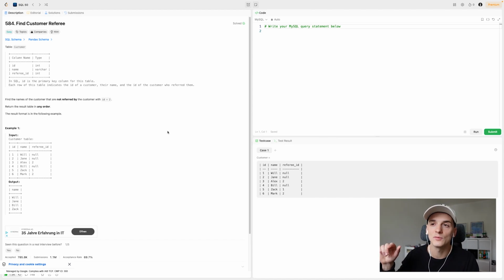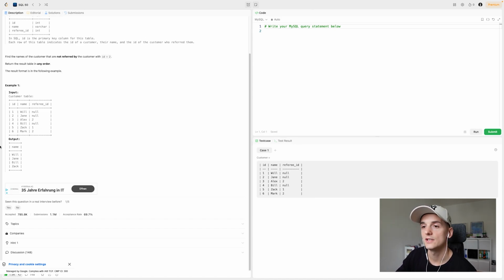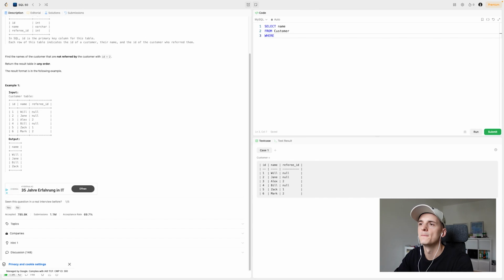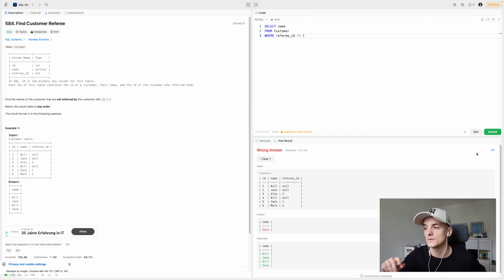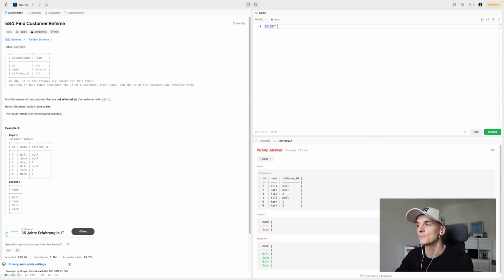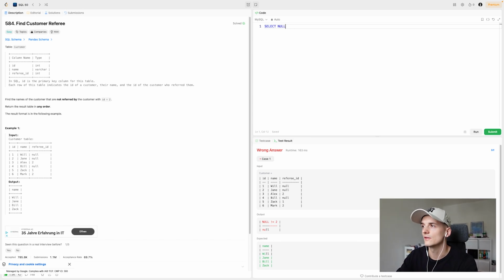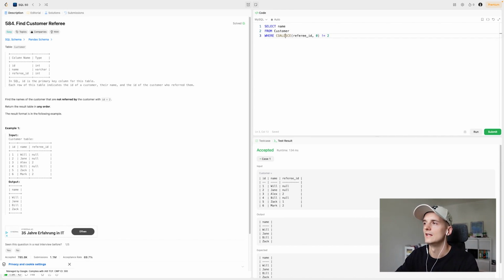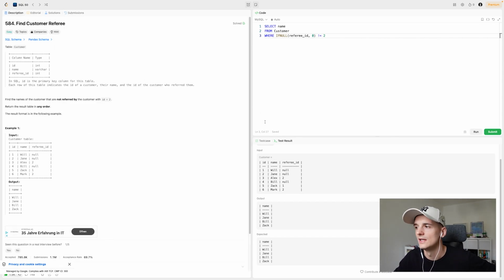LeetCode 584: Find Customer Referee [SQL]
Solution and walkthrough of a real SQL interview question for Data Scientist and Data Analyst technical coding interviews. This question is marked as easy and is called "Find Customer Referee".

0:00 Intro
0:18 Problem Statement
2:11 Coding Solution
4:20 Comparisons with NULL in SQL
5:11 Continuing Solution
7:09 Problem Discussion
7:43 Outro